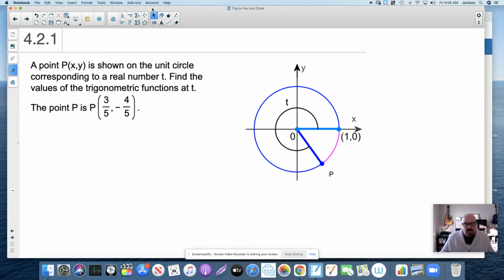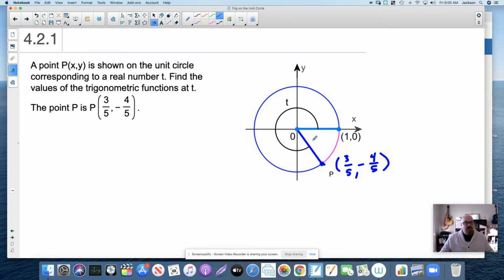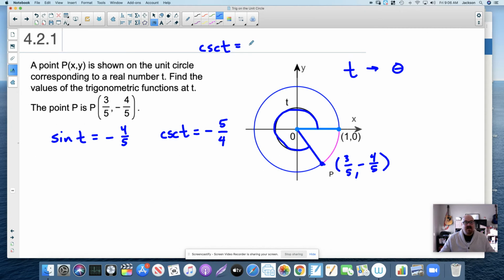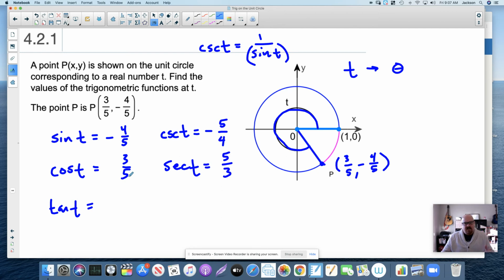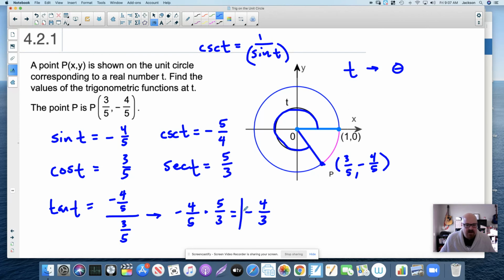Finding the 6 trig Functions of an angle "t"